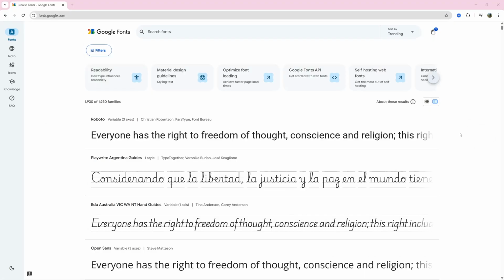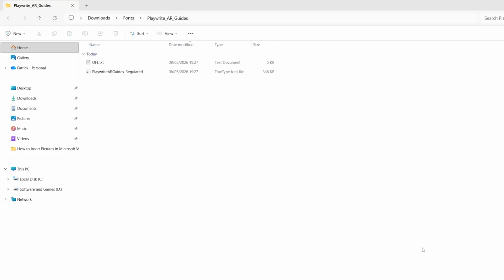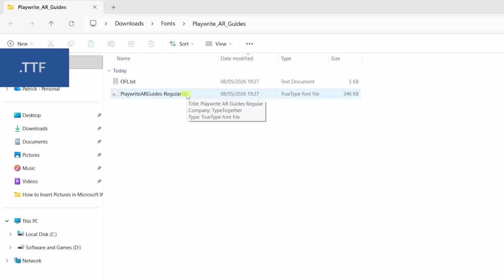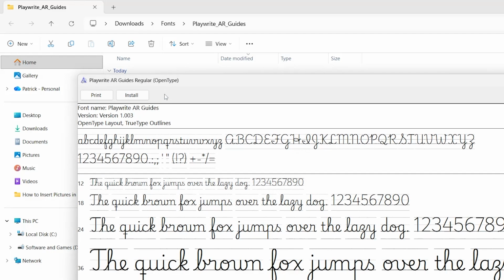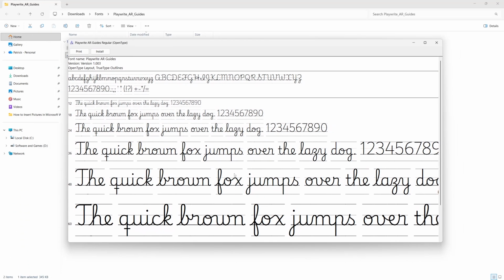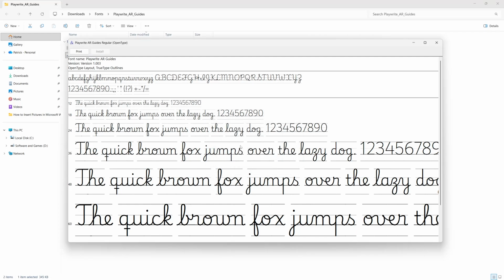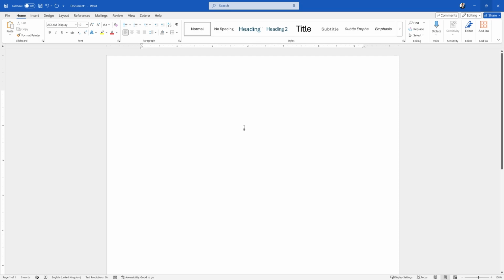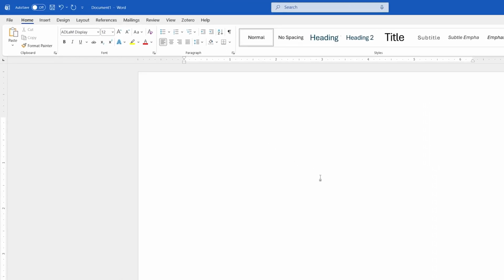How To Add a New Font in Microsoft Word (Install Google Fonts)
Learn how to add a new font in Microsoft Word — download free fonts from Google Fonts, install the TTF file, and use it instantly in any Word document.

⏱️ TIMESTAMPS
00:00 Intro
00:08 Where to find free fonts (Google Fonts)
00:34 Download and extract the font ZIP file
00:58 Install the TTF file
01:22 Close and reopen Word so it appears
01:36 Select your new font in Word
01:50 Outro

📖 YOU'LL LEARN
✔ How to download a font from Google Fonts
✔ How to extract the ZIP and install the TTF file
✔ Why Word needs to be restarted before the font appears

— Installed font doesn't show up in Word
— You can't find the TTF file inside the download
— Word only shows the default system fonts